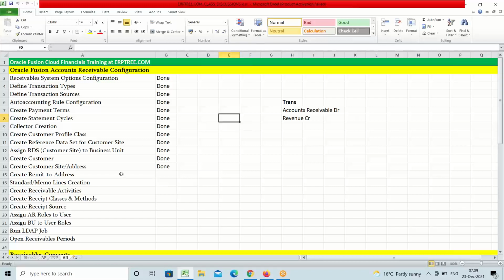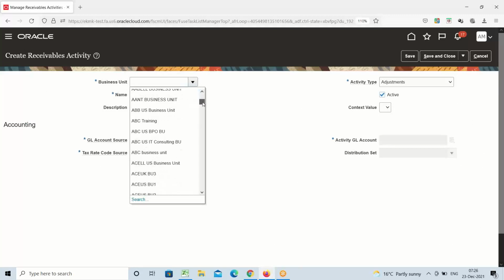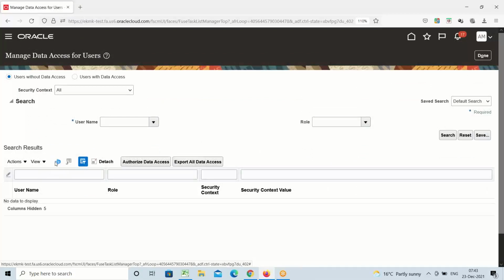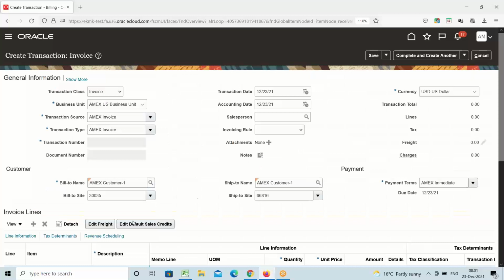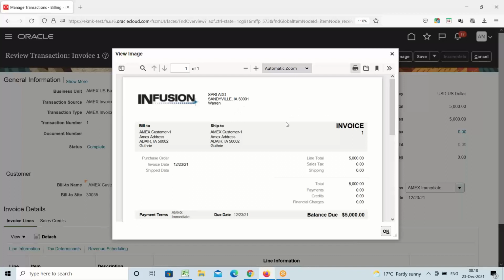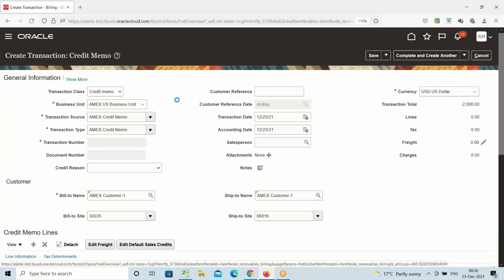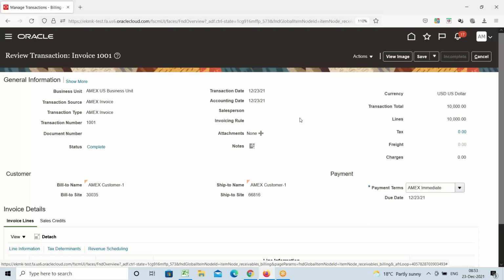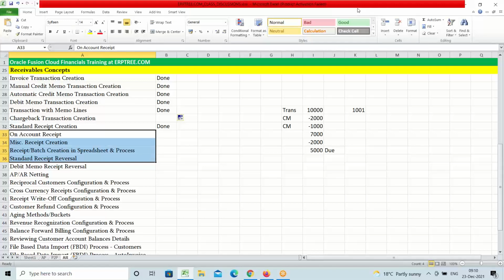34th AR Setups Trans Receipt DM CM